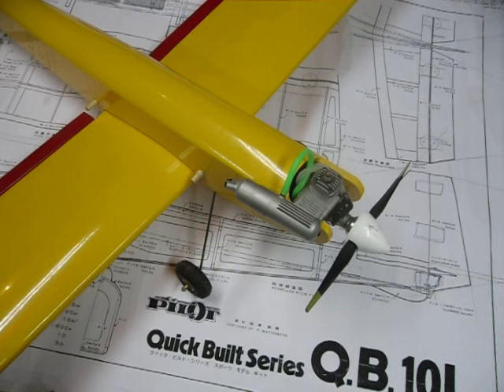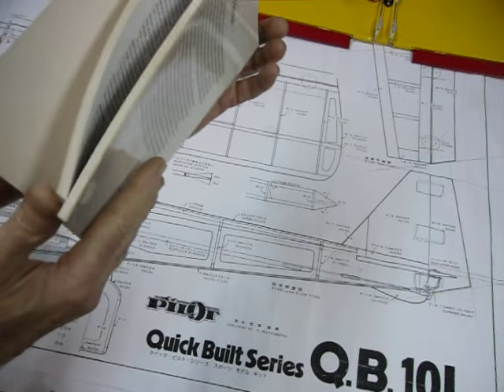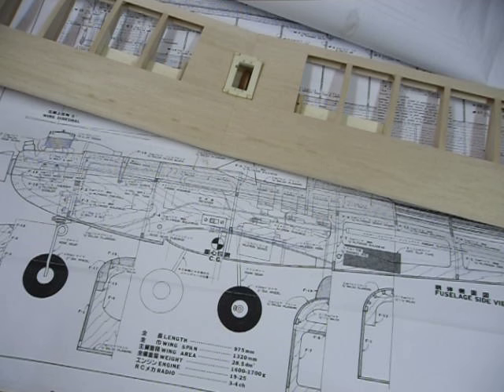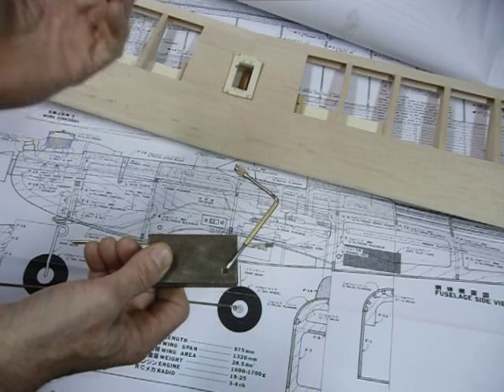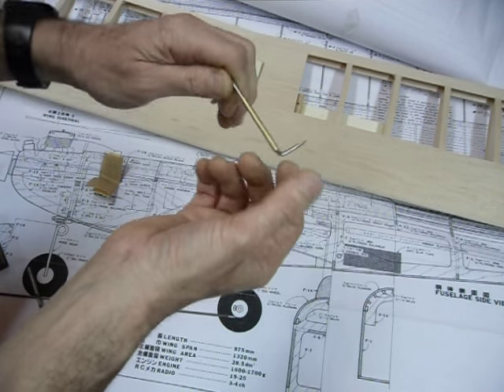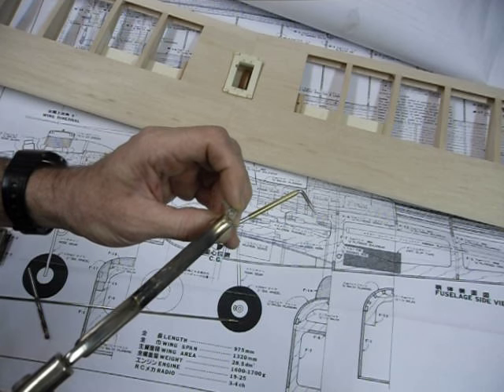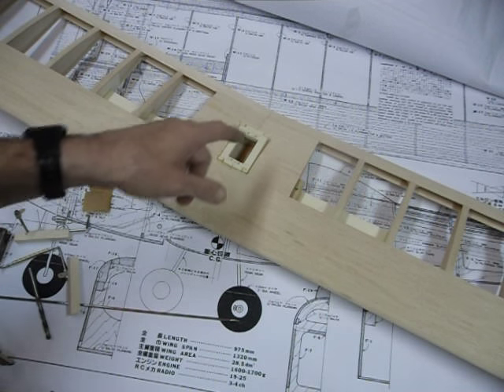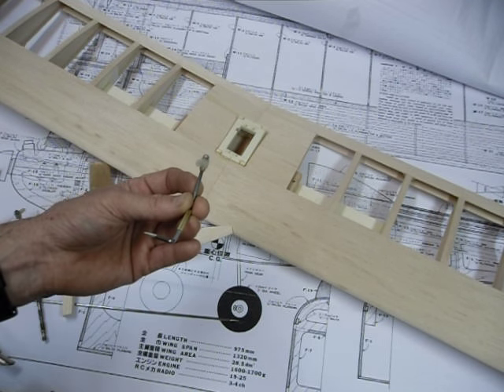RC model aircraft aileron torque rod installation